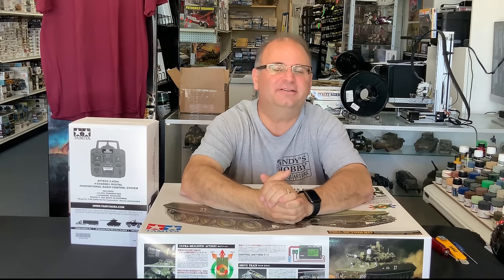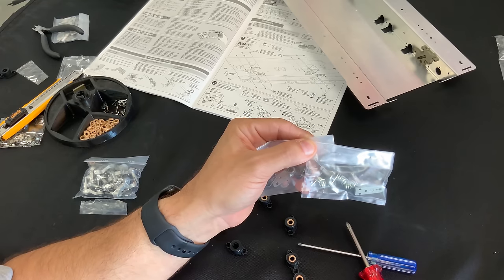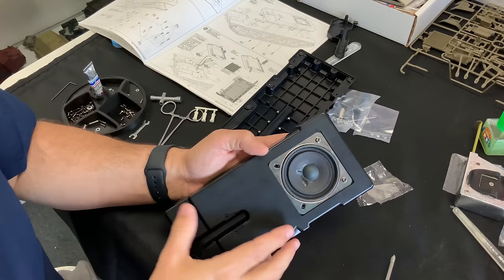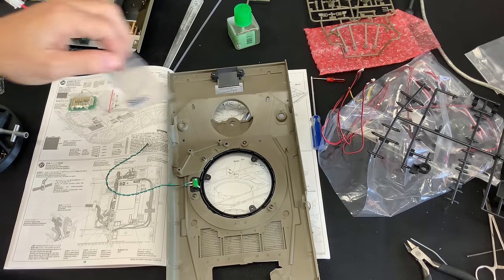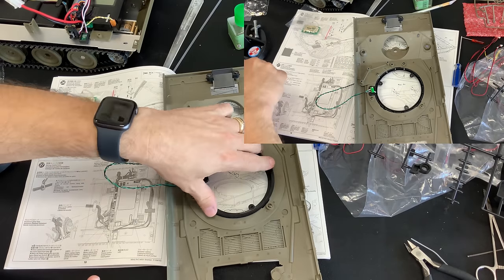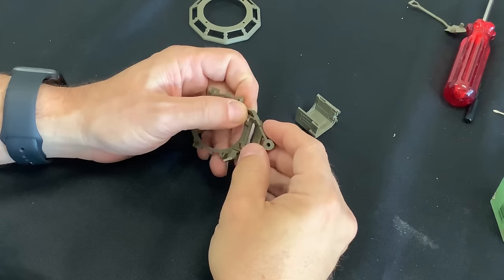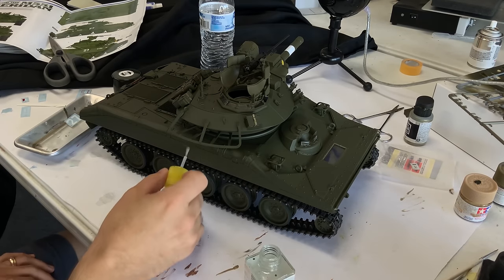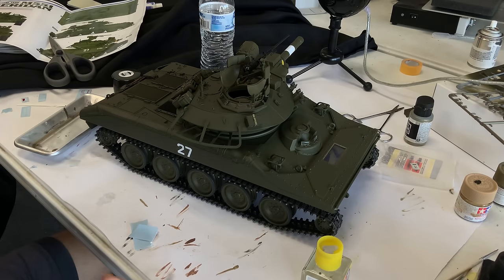New Tamiya 1/16 RC M551 Sheridan remote controlled tank.Complete step by step build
Complete build of the NEW TAMIYA 1/16 Remote controlled Sheridan Tank. In this step-by-step video, I'll show you how incredibly engineered this new kit is! Plus, tips and tricks to make your build experience easier and more fun. Filmed in 4K for greater detail.

I am now on instagram search: andyshobbyheadquarters

15224 N 59TH AVE SUITE 12